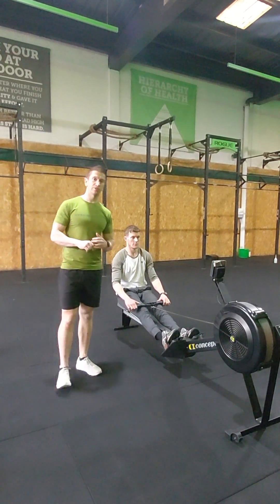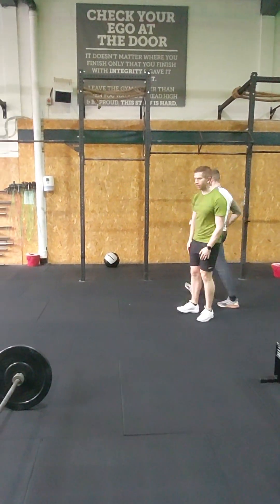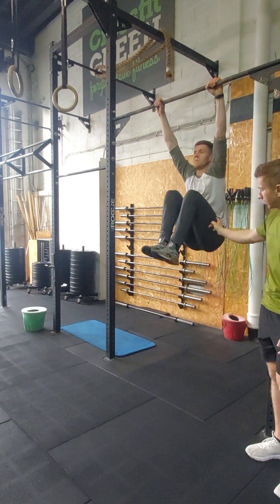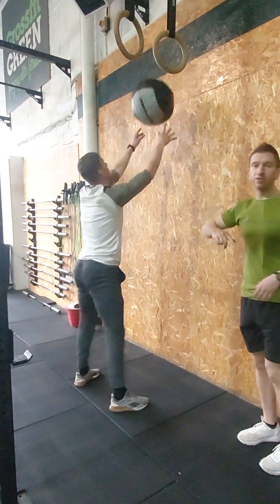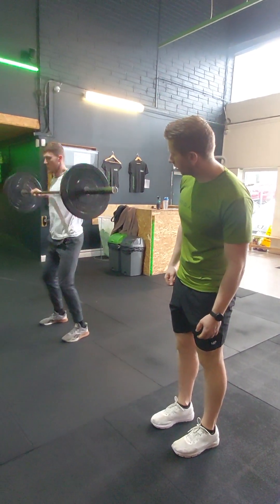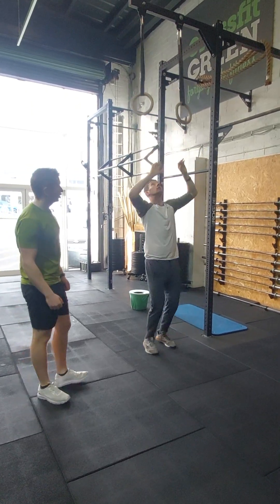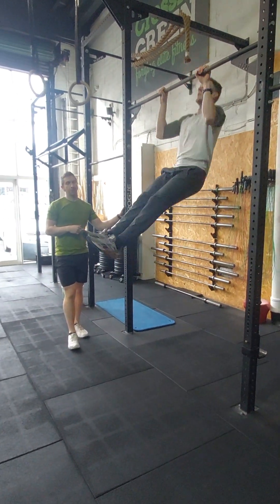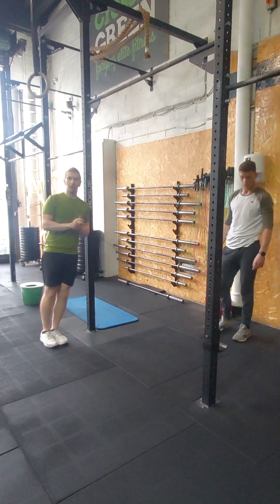Crossfit Green 23.1 movement standards